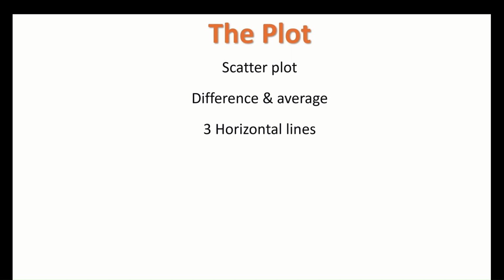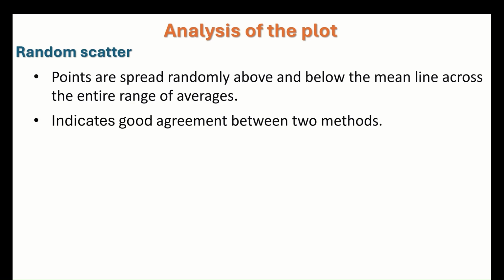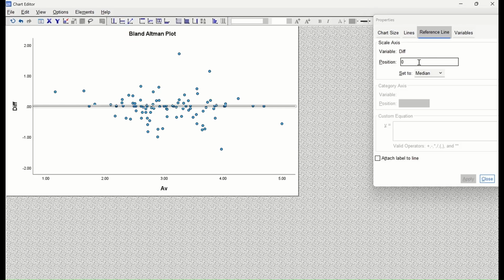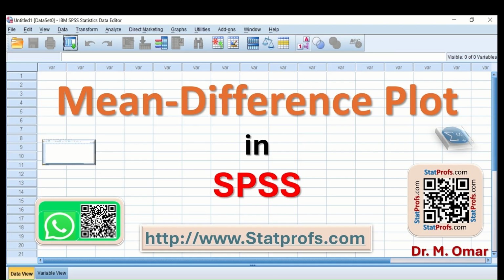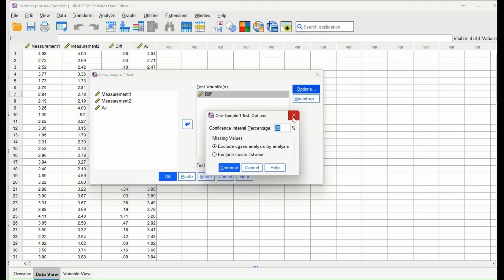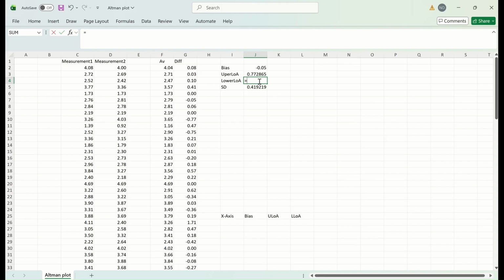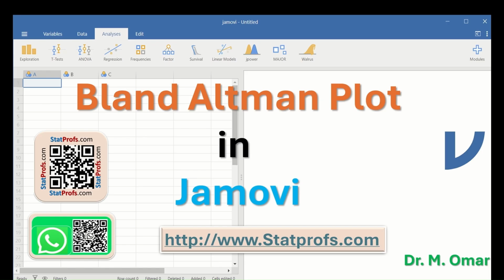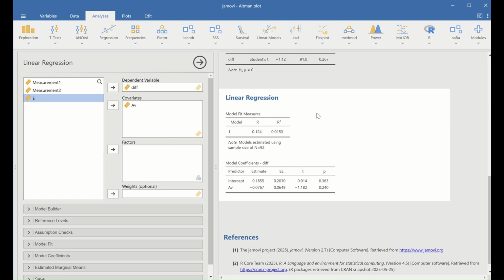Bland Altman Plot description in SPSS Excel Jamovi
In this video, I will explain the Bland–Altman plot (also known as the limits of agreement plot) and how it is used to assess agreement between two measurement methods. This technique is widely used in medical research, biostatistics, and clinical studies to determine whether two instruments or methods can be used interchangeably.

You’ll learn:

What a Bland–Altman plot is

How to interpret the mean difference (bias)

How to calculate and understand the limits of agreement

This tutorial is ideal for medical students, researchers, statisticians, and data analysts working with method comparison studies. Whether you’re analyzing clinical measurements, laboratory data, or research outcomes, this video will help you confidently interpret Bland–Altman plots.